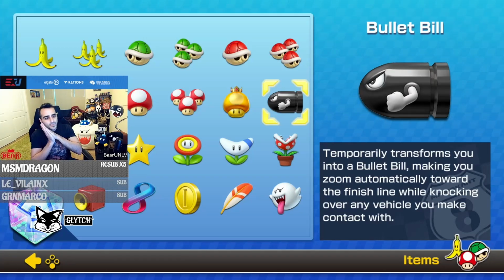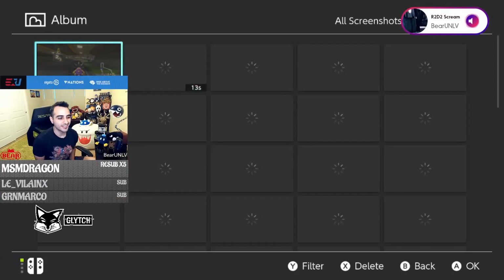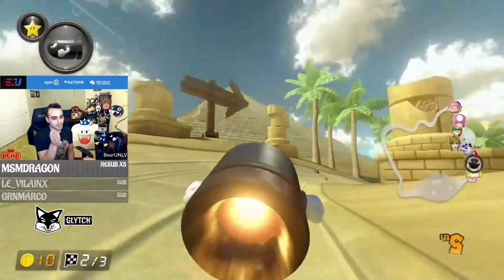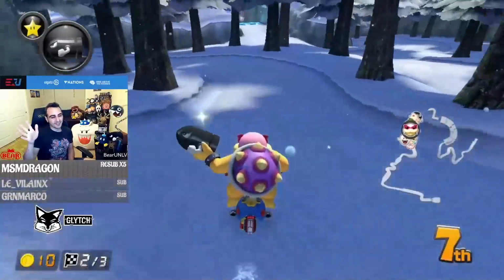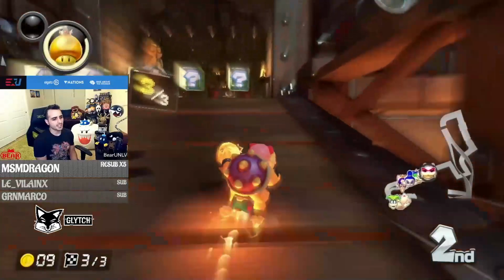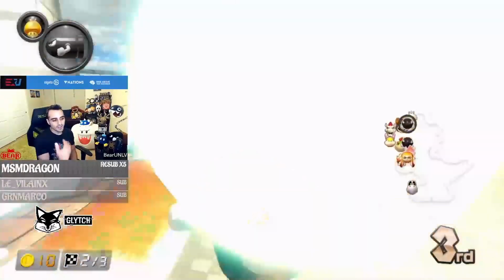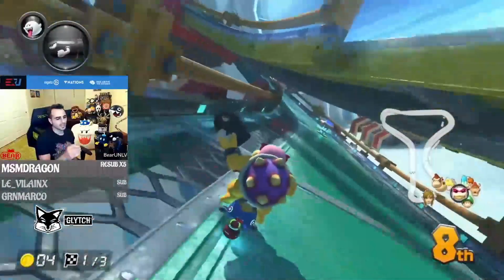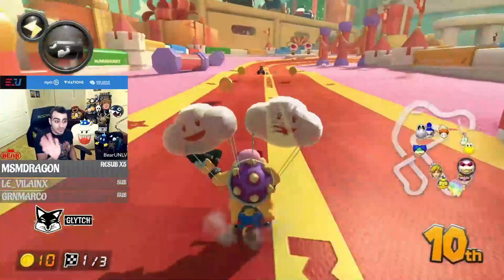Optimal Bullet Bill Techniques on all 48 Courses + timestamps (pre-Booster Course Pass DLC)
Are you dogwater at Mario Kart 8 Deluxe, get the Bullet Bill a lot but don't know where to use it? Well I got you. Here's where to use it on all 48 courses + the secret Bullet Bill Extension tech. This video is meant for casual and semi-experienced racers, I hope you enjoy it & learn something.

Your 4 main goals with a Bullet Bill are the following:
1. Gain placements (9th to 3rd, etc.)
2. Protection (from hazards, Lighting/Shock, Shells, etc.)
3. Get an Item (you want to make sure you have a powerful item coming out of your Bullet Bill or getting an item out of your Bullet Bill)
4. Hit people

Some helpful links:
+ Item Probability
-- Ever wondered when Items spawn from your placement when you run into an Item Box?
-- Well luckily some good folks in Japan have a calculator

+ Need some tips in Mario Kart 8 Deluxe? There are many guides out there but here is your essential need to knows

Timestamps:
00:00 Intro
03:27 Mario Kart Stadium !EXTENSION!
04:48 Water Park
05:40 Sweet Sweet Canyon
07:09 Thwomp Ruins
08:13 Moo Moo Meadows (Wii)
09:37 Mario Circuit (GBA) !EXTENSION!
11:20 Cheep Cheep Beach (DS)
12:19 Toad's Turnpike (N64)
14:09 Mario Circuit
15:02 Toad Harbor
16:17 Twisted Mansion
17:22 Shy Guy Falls
18:11 Dry Dry Desert (GCN)
19:43 Donut Plains 3 (SNES)
20:42 Royal Raceway (N64)
21:36 DK Jungle (3DS) !EXTENSION!
23:24 Sunshine Airport
24:28 Dolphin Shoals !EXTENSION!
26:30 Electrodrome
27:34 Mount Wario
29:11 Wario Stadium (DS)
30:31 Sherbet Land (GCN)
31:34 Music Park (3DS)
32:39 Yoshi Valley (N64)
34:19 Cloudtop Cruise
35:31 Bone-Dry Dunes
36:36 Bowser's Castle
37:10 Rainbow Road
39:22 Tick-Tock Clock (DS) !EXTENSION!
41:18 Piranha Plant Slide (3DS)
42:05 Grumble Volcano (Wii)
43:12 Rainbow Road (N64)
44:46 Yoshi Circuit (GCN) !EXTENSION!
46:38 Excitebike Arena
47:44 Dragon Driftway
49:00 Mute City !EXTENSION!
51:02 Wario's Gold Mine (Wii)
51:51 Rainbow Road (SNES)
52:54 Ice Ice Outpost
54:01 Hyrule Circuit
55:11 Baby Park (GCN)
56:25 Cheese Land (GBA) !EXTENSION!
58:37 Wild Woods
59:41 Animal Crossing
01:01:07 Neo Bowser City (3DS)
01:02:34 Ribbon Road (GBA)
01:04:00 Super Bell Subway
01:05:00 Big Blue
01:06:03 Outro